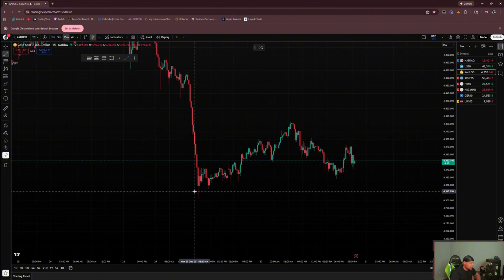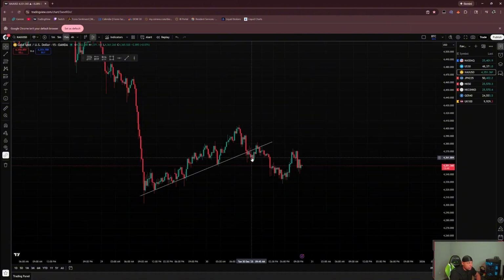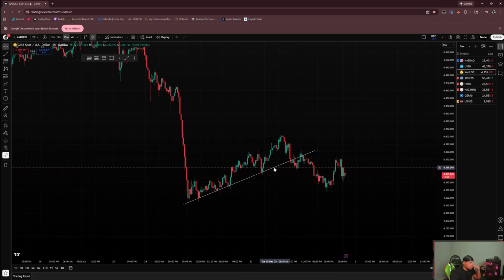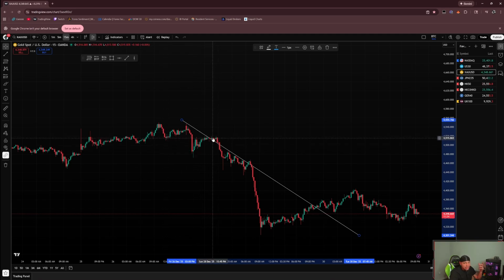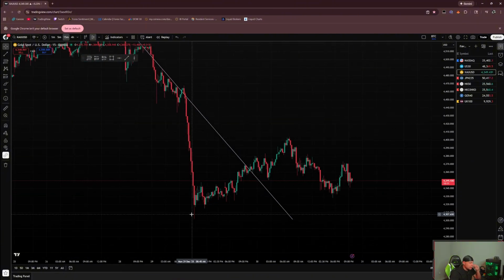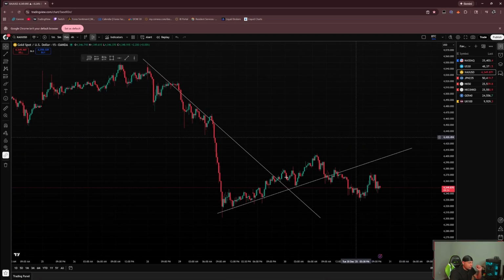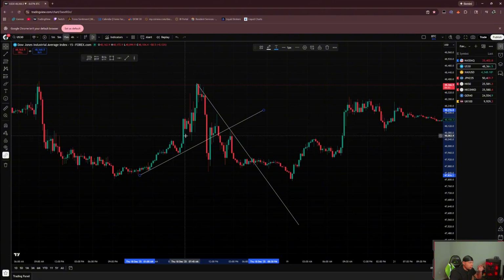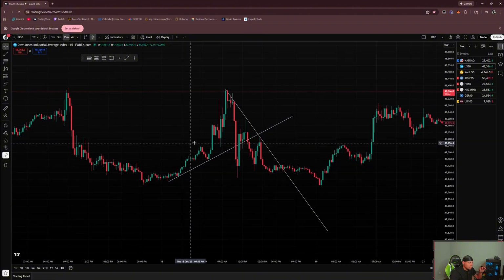How to Draw Trendlines